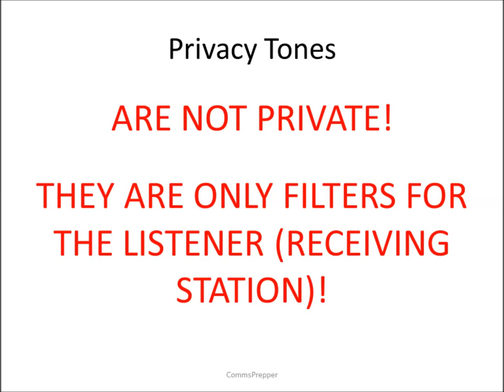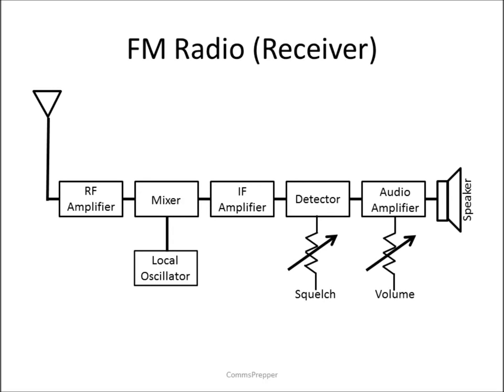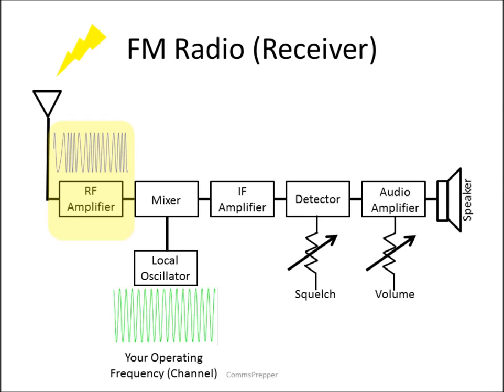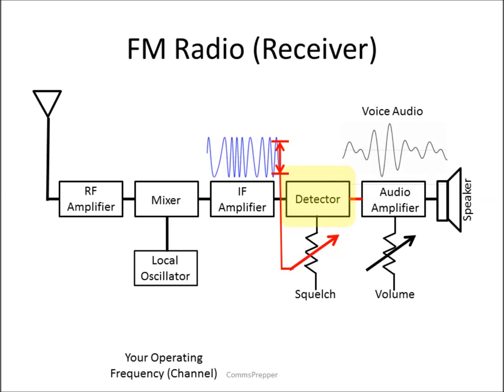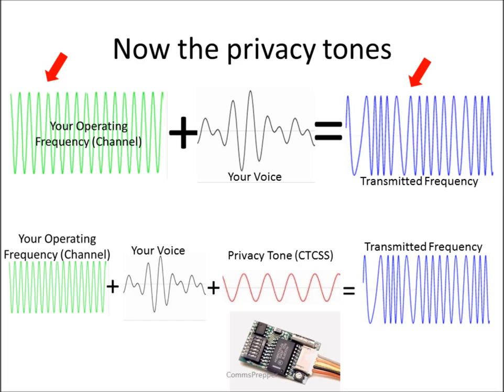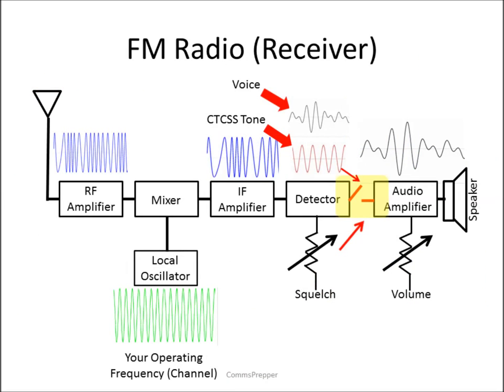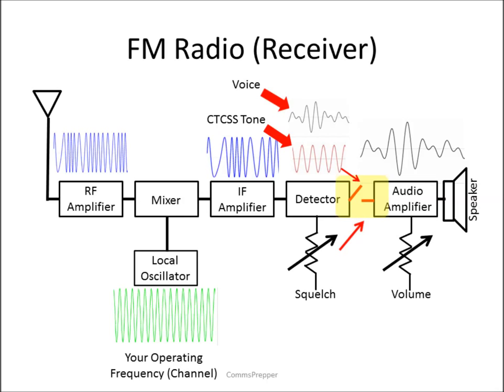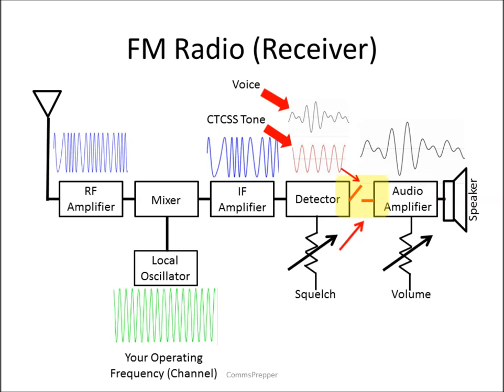How CTCSS works